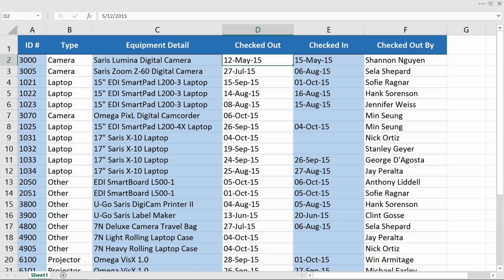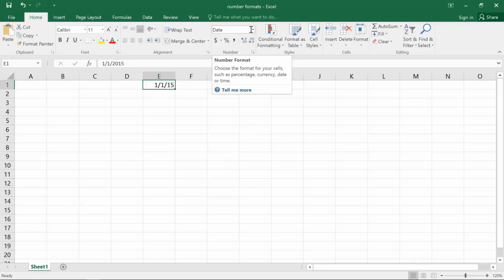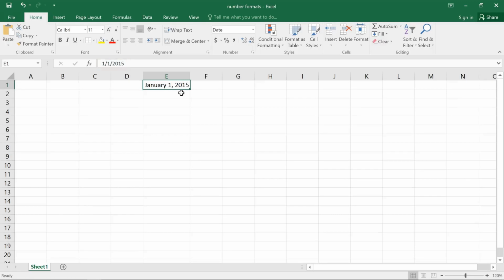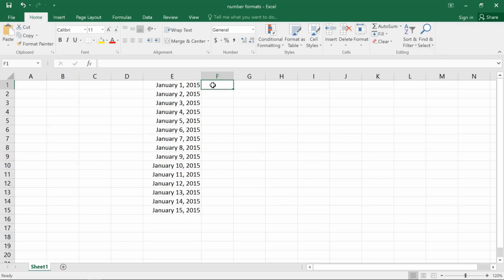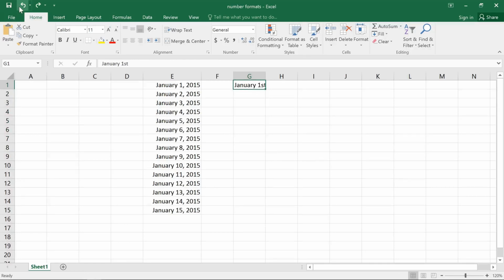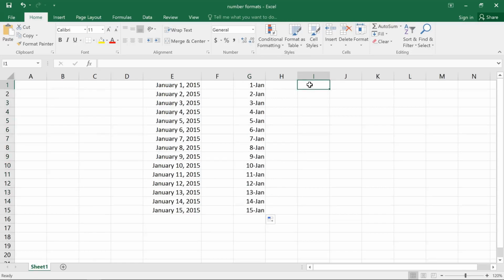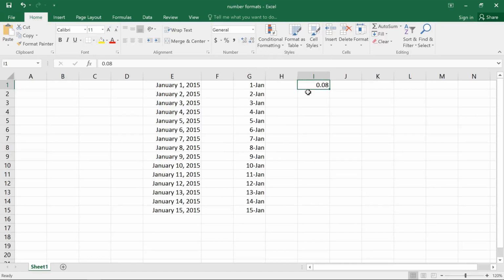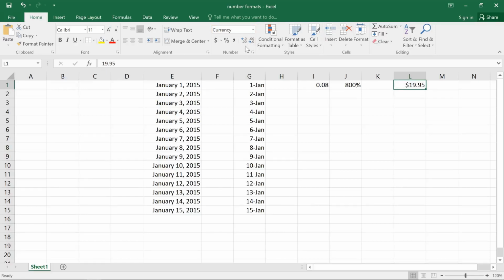8 Excel Understanding Number Formats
Learn all about formatting numbers in Microsoft Excel.

What are number formats?
Whenever you're working with a spreadsheet, it's a good idea to use appropriate number formats for your data. Number formats tell your spreadsheet exactly what type of data you're using, like percentages (%), currency ($), times, dates, and so on.

Why use number formats?
Number formats don't just make your spreadsheet easier to read—they also make it easier to use. When you apply a number format, you're telling your spreadsheet exactly what types of values are stored in a cell. For example, the date format tells the spreadsheet that you're entering specific calendar dates. This allows the spreadsheet to better understand your data, which can help ensure that your data remains consistent and that your formulas are calculated correctly.
If you don't need to use a specific number format, the spreadsheet will usually apply the general number format by default. However, the general format may apply some small formatting changes to your data.

Applying number formats:
Just like other types of formatting, such as changing the font color, you'll apply number formats by selecting cells and choosing the desired formatting option.
There are two main ways to choose a number format:
1 Go to the Home tab, click the Number Format drop-down menu in the Number group, and select the desired format.
2 You can also click one of the quick number-formatting commands below the drop-down menu.
You can also select the desired cells and press Ctrl+1 on your keyboard to access more number-formatting options.

Using number formats correctly:
There's more to number formatting than selecting cells and applying a format. Spreadsheets can actually apply a lot of number formatting automatically based on the way you enter data. This means you'll need to enter data in a way the program can understand, and then ensure that those cells are using the proper number format. For example, the image below shows how to use number formats correctly for dates, percentages, and times.
Now that you know more about how number formats work, we'll look at a few different number formats in action.

Percentage formats:
One of the most helpful number formats is the percentage (%) format. It displays values as percentages, such as 20% or 55%. This is especially helpful when calculating things like the cost of sales tax or a tip. When you type a percent sign (%) after a number, the percentage number format will be applied to that cell automatically.

Date formats:
Whenever you're working with dates, you'll want to use a date format to tell the spreadsheet that you're referring to specific calendar dates, such as July 15, 2014. Date formats also allow you to work with a powerful set of date functions that use time and date information to calculate an answer.
Spreadsheets don't understand information the same way a person would. For instance, if you type October into a cell, the spreadsheet won't know you're entering a date so it will treat it like any other text. Instead, when you enter a date, you'll need to use a specific format your spreadsheet understands, such as month/day/year (or day/month/year depending on which country you're in). In the example below, we'll type 10/12/2014 for October 12, 2014. Our spreadsheet will then automatically apply the date number format for the cell.
Number formatting tips:
Here are a few tips for getting the best results with number formatting:
Apply number formatting to an entire column: If you're planning to use one column for a certain type of data, like dates or percentages, you may find it easiest to select the entire column by clicking the column letter and applying the desired number formatting. This way, any data you add to this column in the future will already have the correct number format. Note that the header row usually won't be affected by number formatting.
Double-check your values after applying number formatting: If you apply number formatting to existing data, you may have unexpected results. For example, applying percentage (%) formatting to a cell with a value of 5 will give you 500%, not 5%. In this case, you'd need to retype the values correctly in each cell.

Increase and Decrease Decimal:
The Increase Decimal and Decrease Decimal commands allow you to control how many decimal places are displayed in a cell. These commands don't change the value of the cell; instead, they display the value to a set number of decimal places.
Decreasing the decimal will display the value rounded to that decimal place, but the actual value in the cell will still be displayed in the formula bar.
The Increase/Decrease Decimal commands don't work with some number formats, like Date and Fraction.